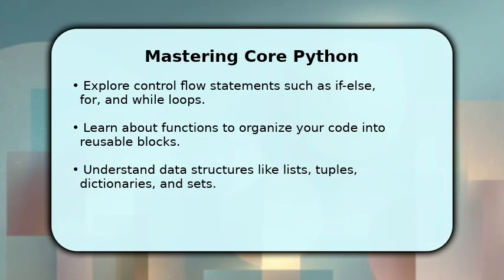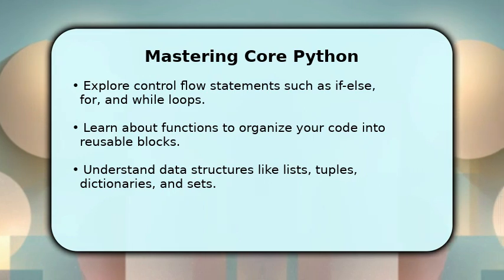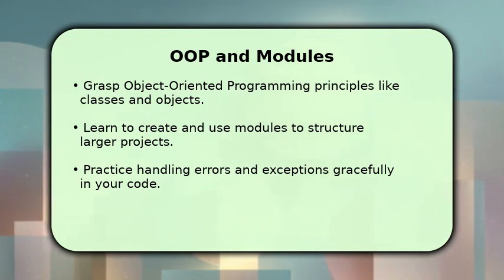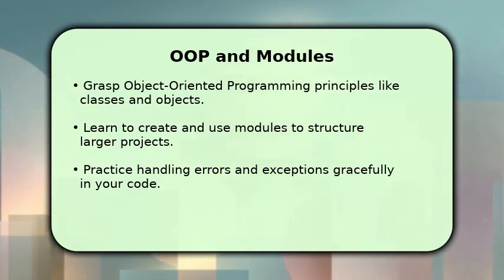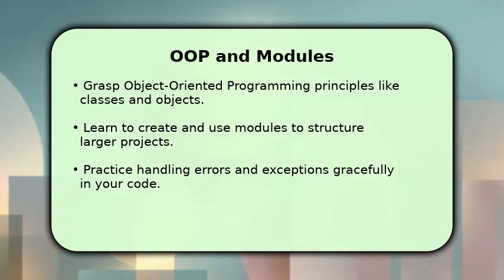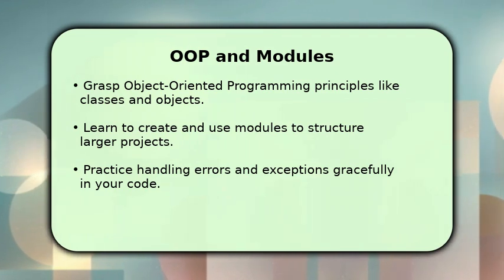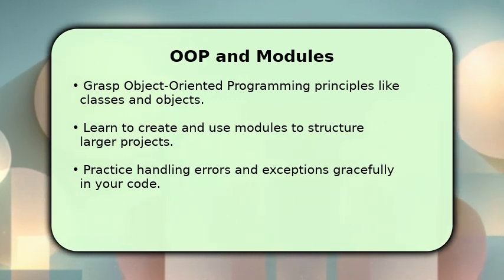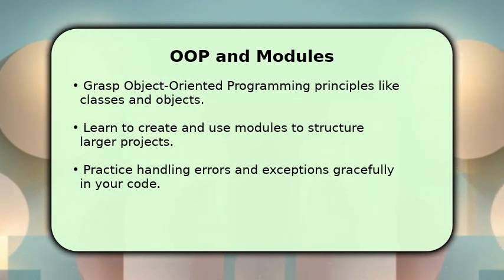How to Learn Python Bro Code - Step By Step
▸ (x) Are you a beginner looking to learn Python programming? Look no further! In this step-by-step guide, we'll take you through the basics of Python and help you become proficient in coding. From setting up your environment to writing your first code, we'll cover it all. Whether you're interested in web development, data analysis, or machine learning, Python is a versatile language that can help you achieve your goals.